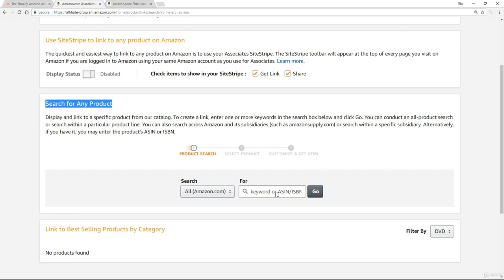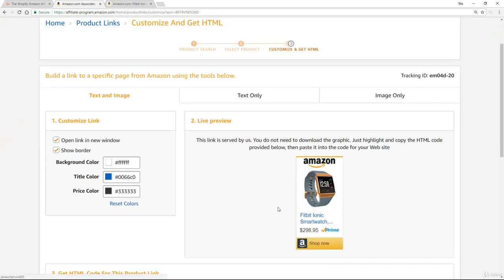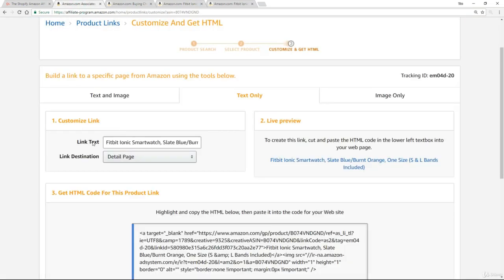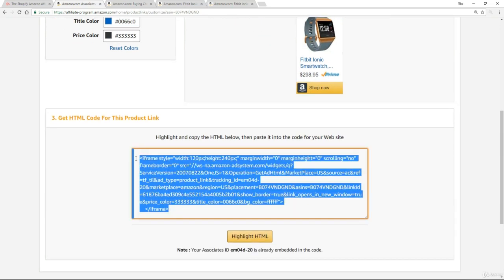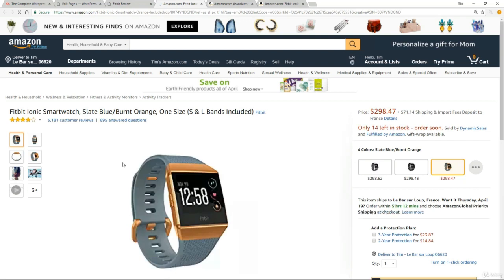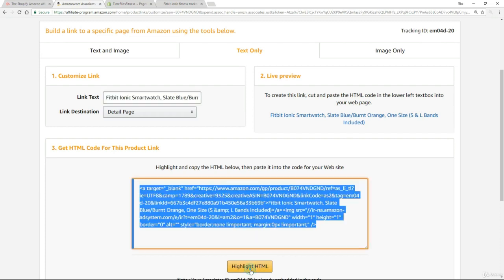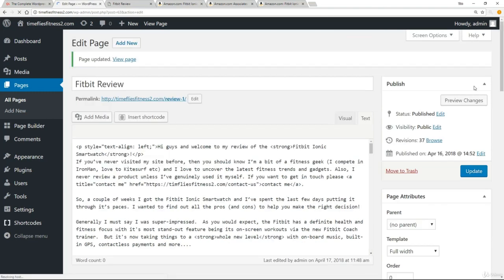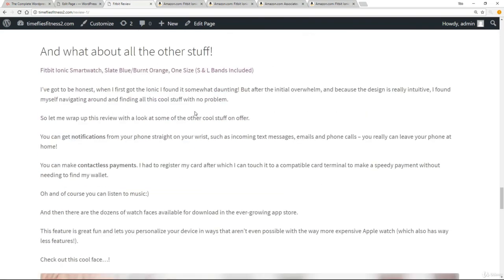Vid 29 Inserting Your Affiliate Links